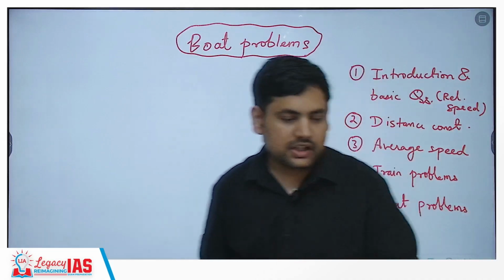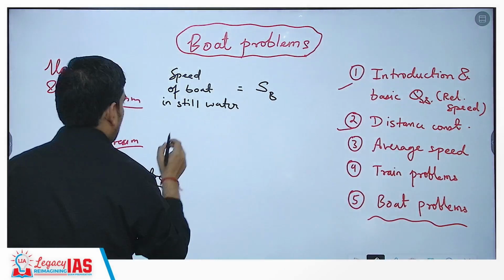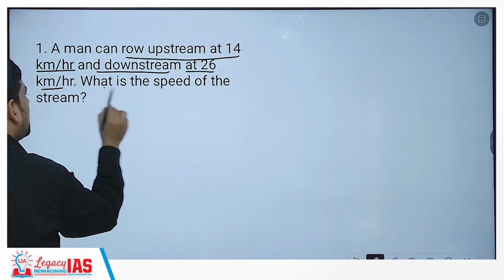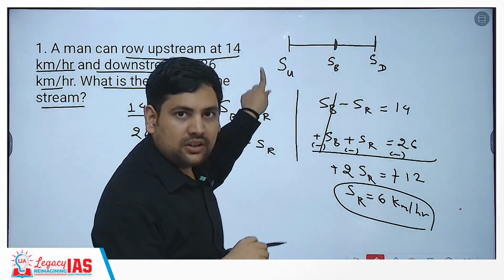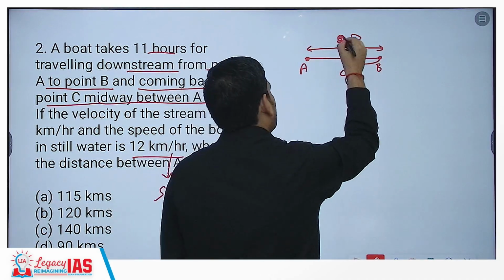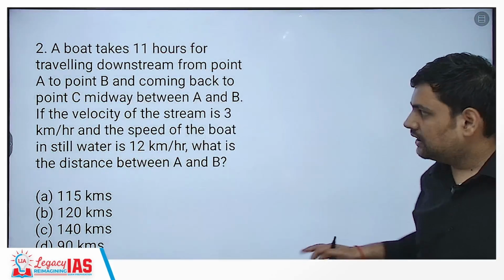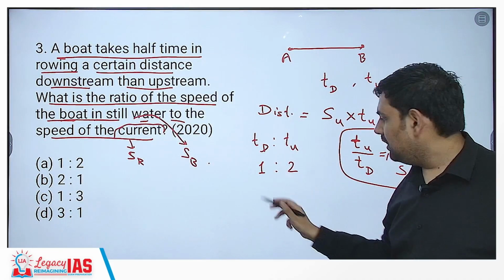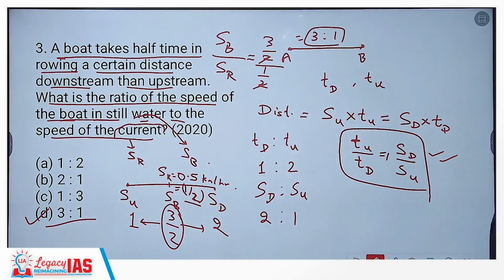Solution Tricks For Time, Speed & Distance Based Questions l CSAT Practice For UPSC Prelims 2026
Smart Tricks for CSAT – UPSC Prelims 2026!
In this session, we cover the most effective solution techniques for Time, Speed & Distance questions — one of the most scoring topics in the UPSC CSAT Paper. Whether you struggle with complex ratios, relative speed, or tricky time problems, this video will simplify it all with shortcut methods and smart approaches.